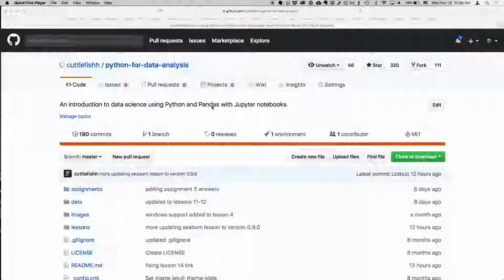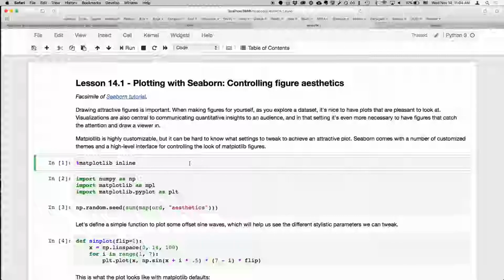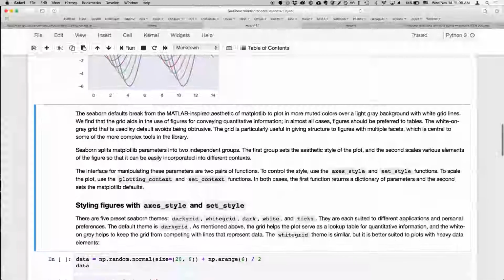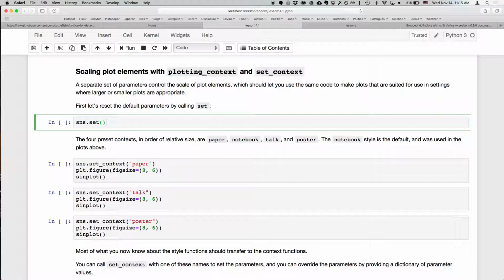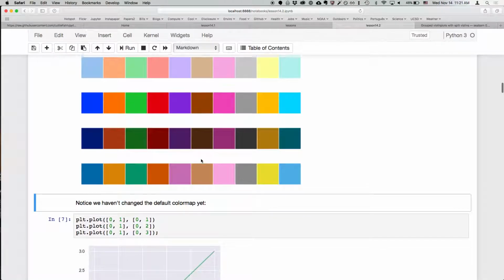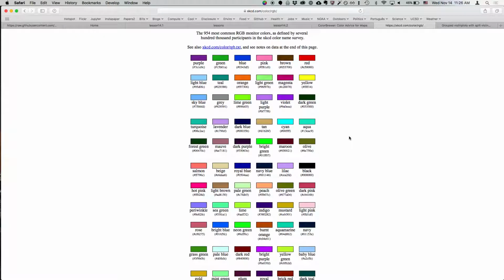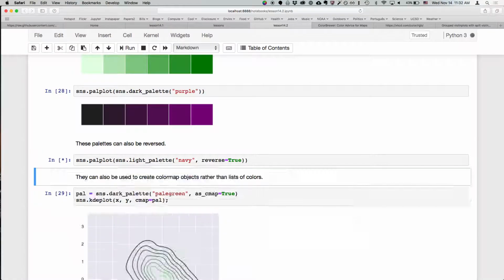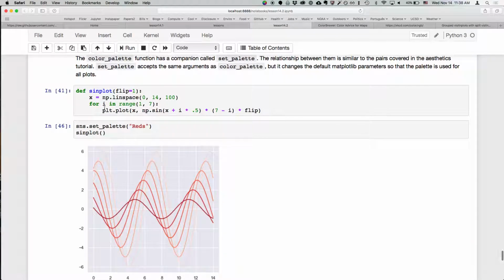Python for Data Analysis 2018-19 - Lesson 14 (1/4)